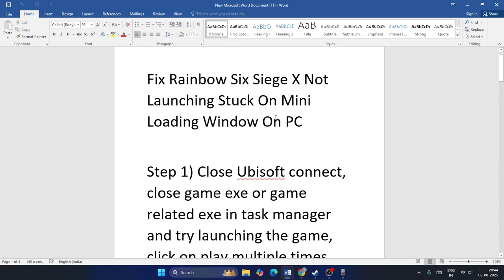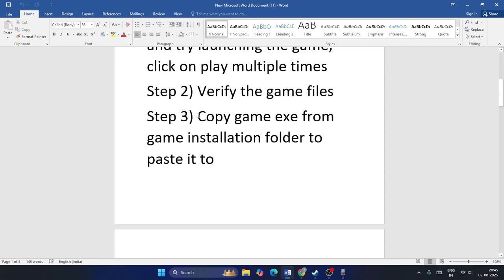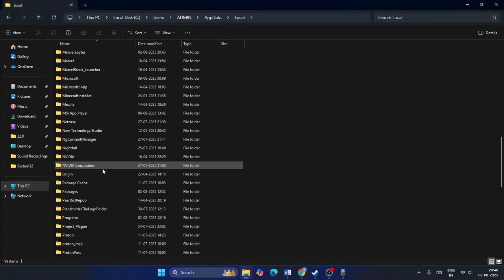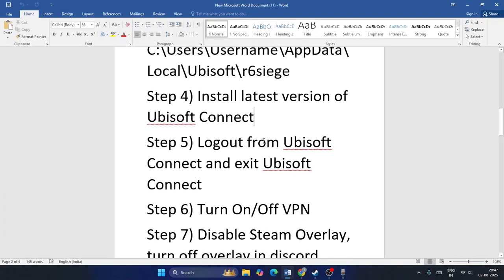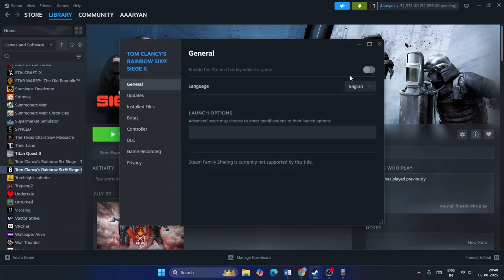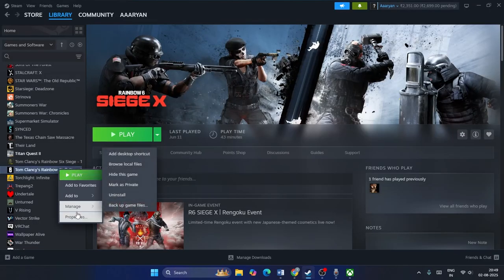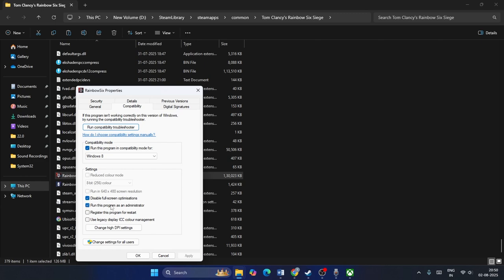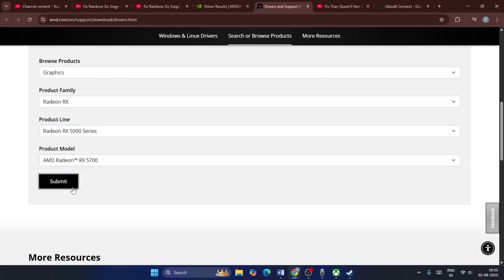How to Fix Rainbow Six Siege X Not Launching Stuck On Mini Loading Window On PC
Are you facing any error not launching stuck on mini loading windows on PC ? In this video, I will show you How to Fix Rainbow Six Siege X Not Launching Stuck On Mini Loading Window On PC.

Steps in this video :
Step 1) Close Ubisoft connect, close game exe or game related exe in task manager and try launching the game, click on play multiple times
Step 3) Copy game exe from game installation folder to paste it to C:\Users\Username\AppData\Local\Ubisoft\r6siege
Step 4) Install latest version of Ubisoft Connect
Step 5) Logout from Ubisoft Connect and exit Ubisoft Connect
Step 6) Turn On/Off VPN
Step 7) Disable Steam Overlay, turn off overlay in discord settings/Nvidia app, close all the overlay apps
Step 8) Gamepass users try installing game on Xbox app/Install the game on Ubisoft connect
Step 9) Uninstall & reinstall BattlEye
Step 10) Launch the game from the game installation folder, try running as an administrator